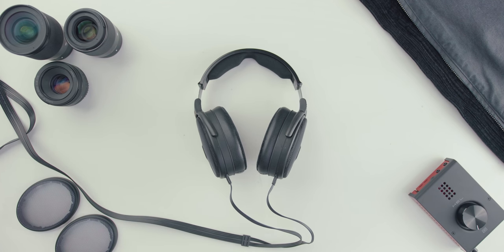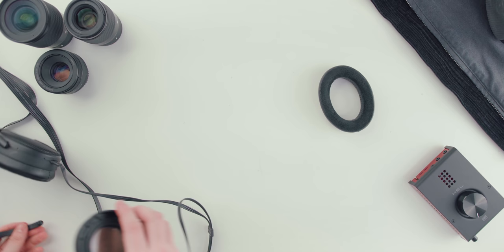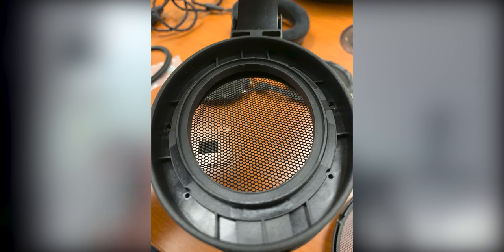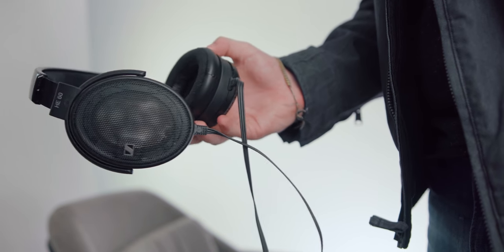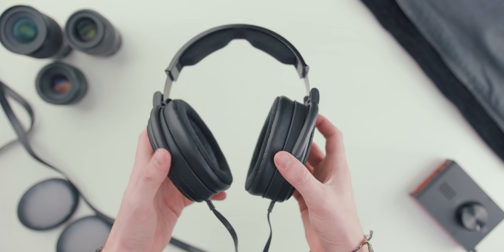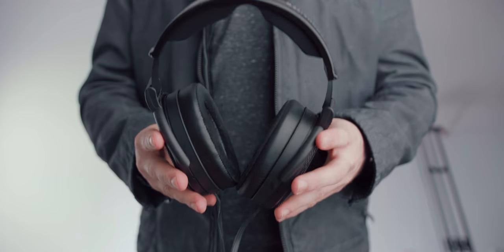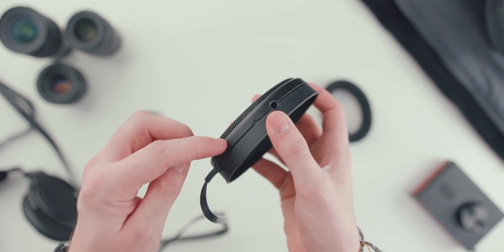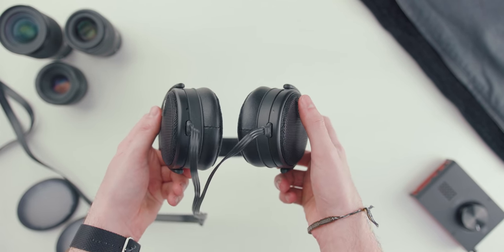Sennheiser "Baby Orpheus" | HE-60 REVIVED Pt. 2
Welcome to part 2/3 of the rebuild series of the "Baby Orpheus" HE-60. These are a Old School pair of Sennheiser electrostatic headphones. We have been ordering new parts, tearing down, rebuilding and cleaning this thing like crazy! So here is the update, please vote down below for part 3!

                                       Early Access & AMA
                                             1 Simple Tier

                                                 Headphones
1. Hifiman Arya
2. Audeze LCD-X
4. Koss KSC75
5. (Studio Pick) - DT1990
                                                      Amps
2. Liquid Spark
4. (TUBE PICK) - Darkvoice